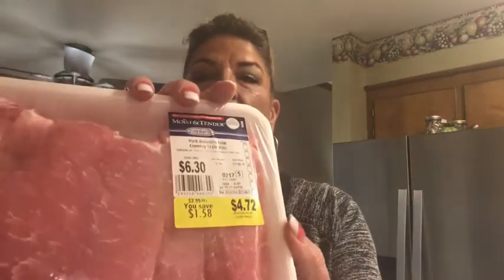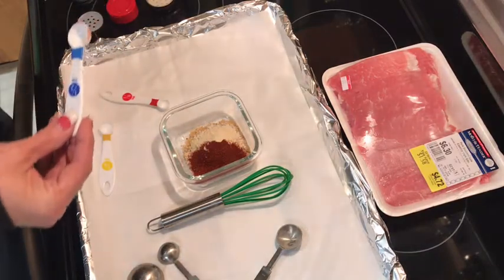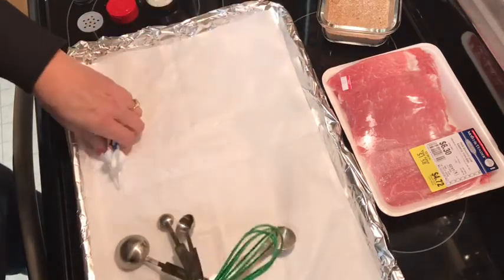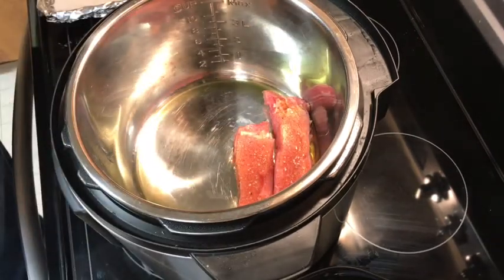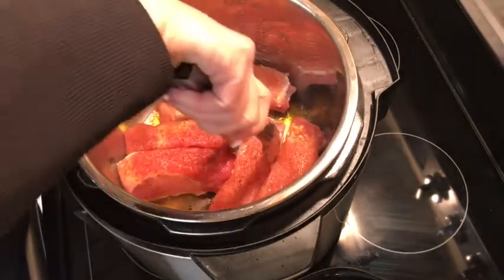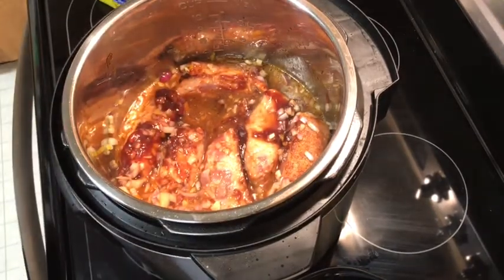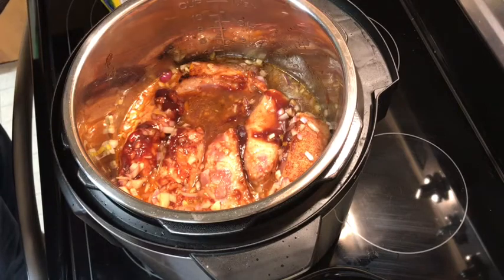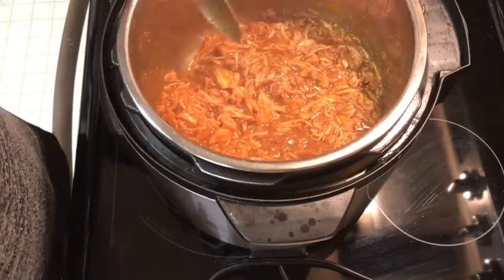Instant Pot Country-Style BBQ Ribs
Hello everyone!  Today is an easy recipe of BBQ pork.  The Instant Pot makes this so fast.  We enjoyed this on homemade buns and coleslaw.  I wanted to share this because it came out so delicious.  I surely hope you enjoy this video.  I love sharing recipes with everyone.  Have a wonderful day!